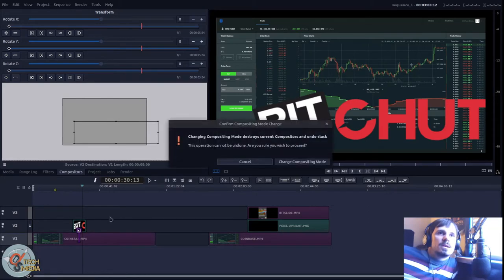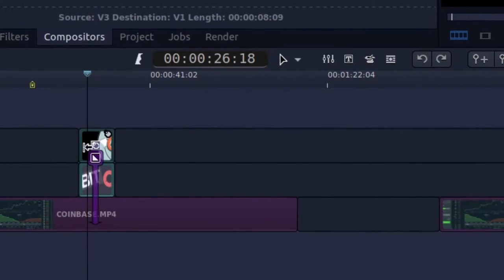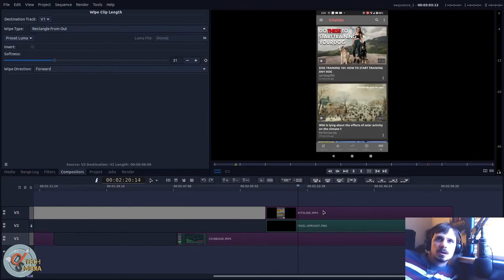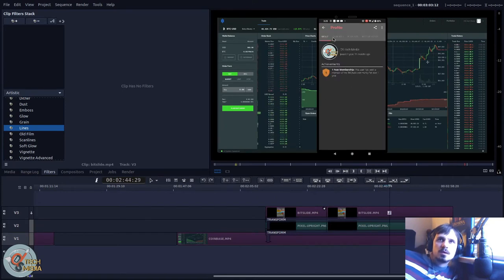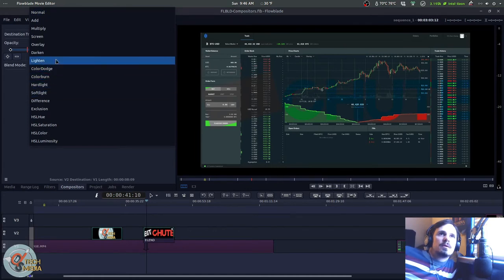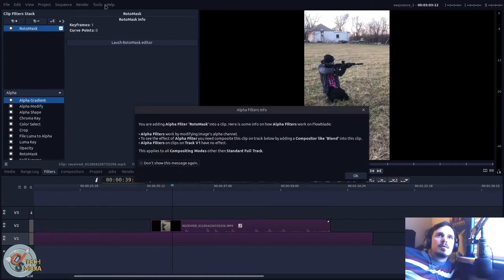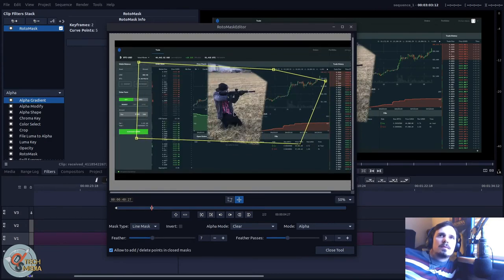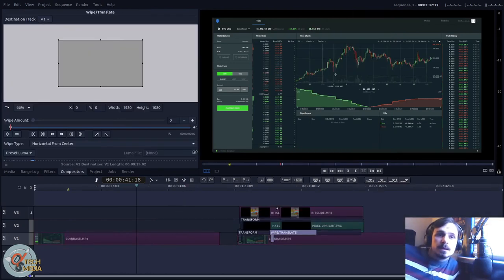Flowblade Compositor Tutorial | Effects & Animation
In this short video I go over the ins and outs of using effects compositing with the Flowblade video editor for Linux. I show you how you can layer images and videos as well as do some basic animation of each.